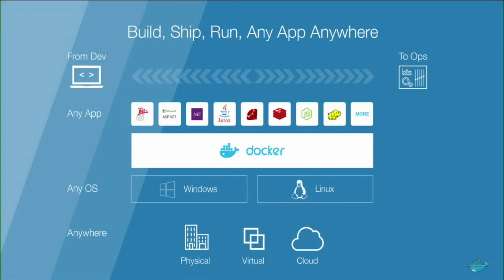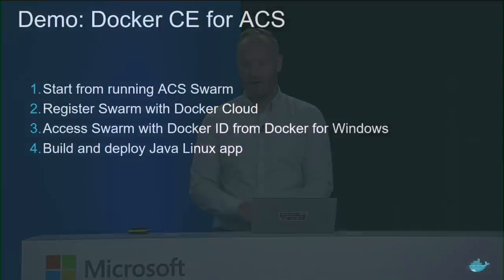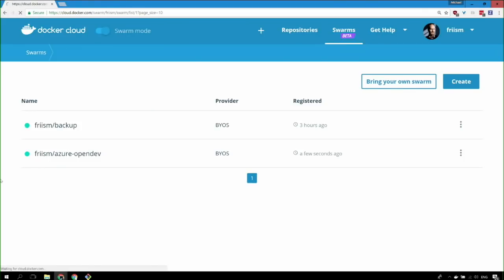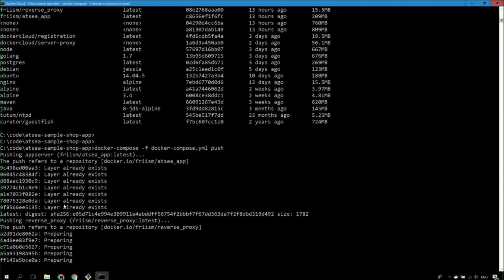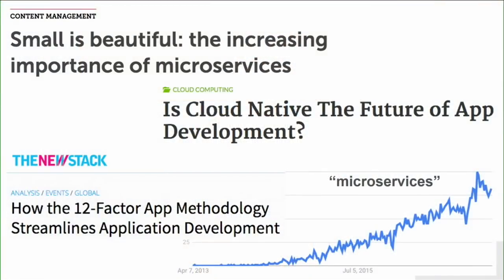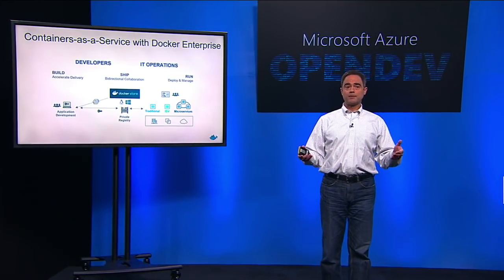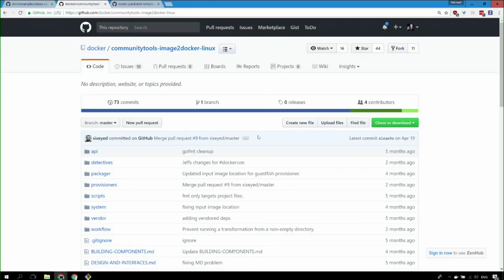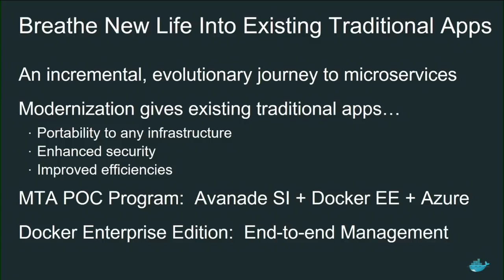Docker and Azure for developing hybrid applications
Your organization is asking you to deliver an app that depends on existing code and data yet quickly scales up or down based on customer demand. What to do? During the very first Microsoft Azure OpenDev event, Scott Johnston, Chief Operating Officer of Docker, highlights two use cases of Docker and Microsoft working together to help users build and deploy hybrid apps that span on-premises and Azure.

The first use case demos how to build a new Java Linux app on your laptop and deploy it unchanged to Azure using Docker Cloud and Docker Community Edition for Azure Container Service. The second shows how to containerize an existing application without modifying the source code and deploy the containerized app to Azure using Docker Enterprise Edition.

Learn about best practices for hybrid apps, the impact of these apps on the business, and relevant tools available from Docker and Microsoft.